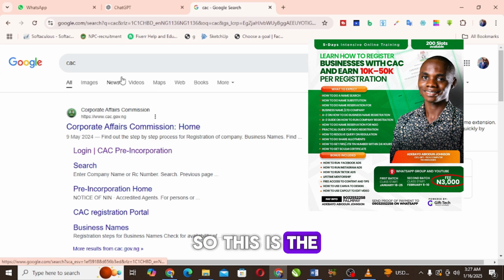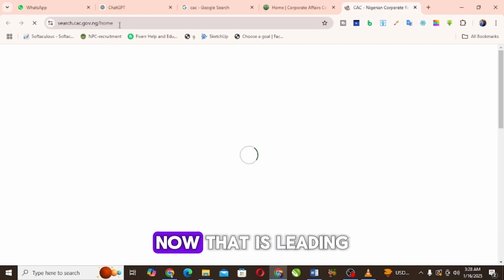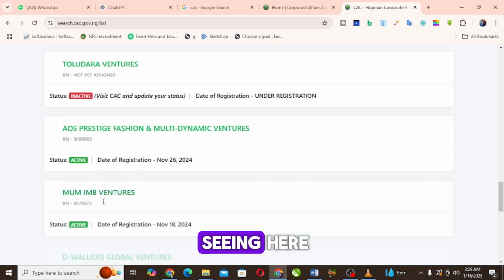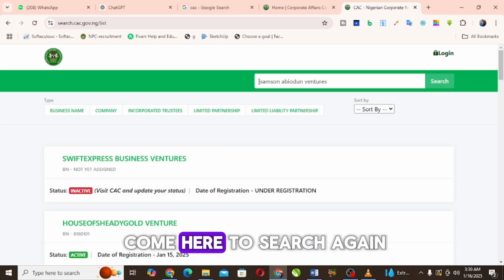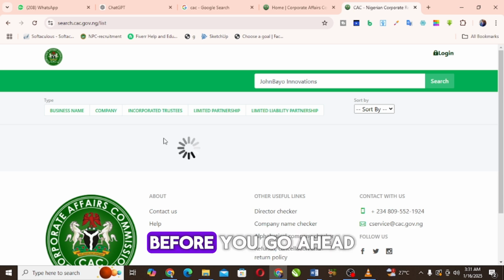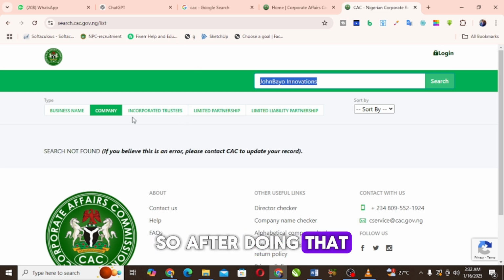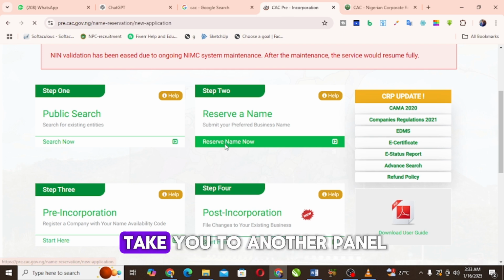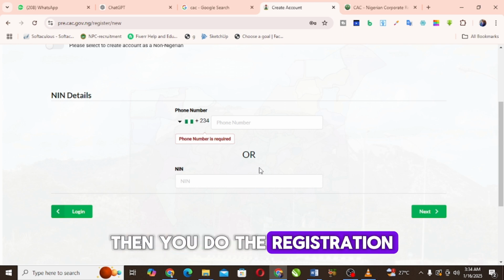How to Register Your Business on the CAC Portal in 2025 and Earn Money Part 1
Are you ready to learn how to register your business on the CAC (Corporate Affairs Commission) portal in 2025 and turn it into a money-making venture? In this video, I’ll guide you step-by-step through the CAC registration process, sharing tips to ensure a smooth experience. Plus, discover how to leverage your registered business to unlock new income opportunities in Nigeria and beyond. Whether you're a small business owner or aspiring entrepreneur, this video is for you.

Instagram: gift -tech computer technologies